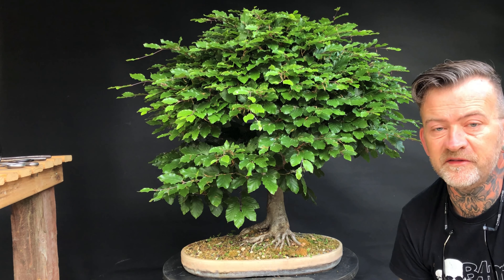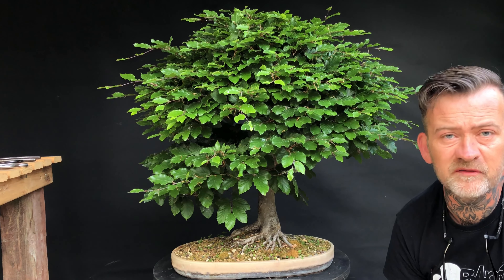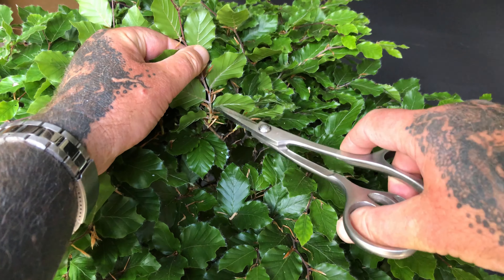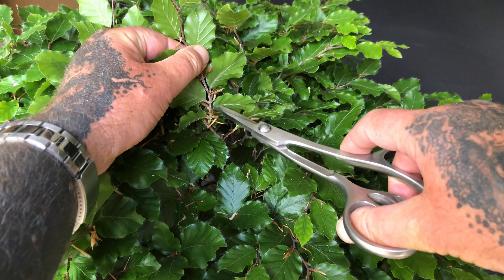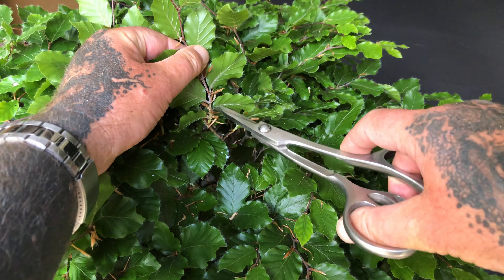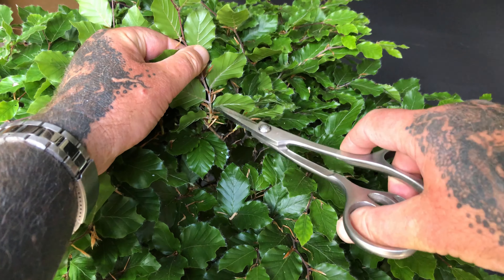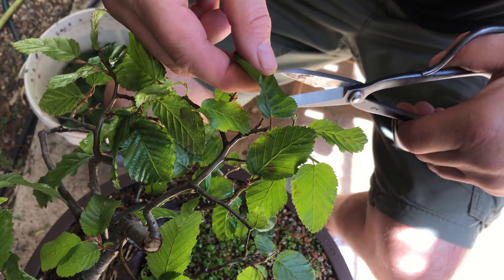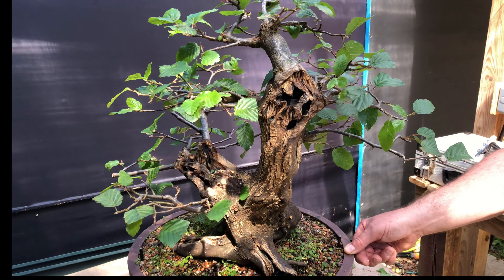Partial Defoliation Of Deciduous Bonsai In Summer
This film shows my technique for greatly increasing the ramification of my deciduous bonsai.
Partial defoliation is particularly useful for species such as Fagus/Beech, Quercus/Oaks and Carpinus/Hornbeam but is also suitable for all deciduous species across the board.
Don't start this work too early as your trees will need a full canopy of leaves immediately after their Spring flush to encourage vigour. However, from early June (8-10 weeks after leaf-break) they can be partially defoliated until early July.
Defoliation of any kind is demanding on the resources of a bonsai, avoid if your tree is weak or in poor health.

My bonsai books Bonsai Inspirations I and Bonsai Inspirations 2 describe these techniques in much greater detail than is possible on video and are available